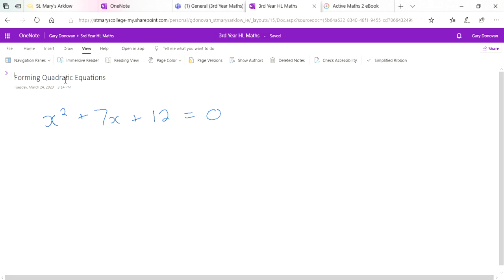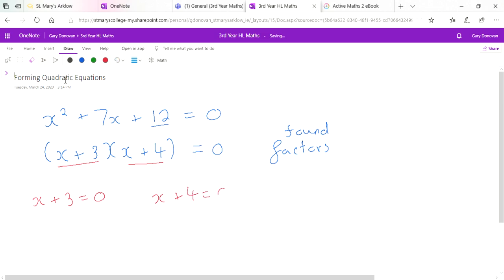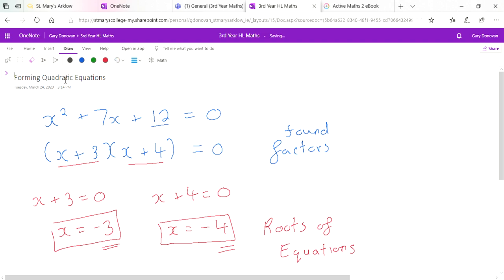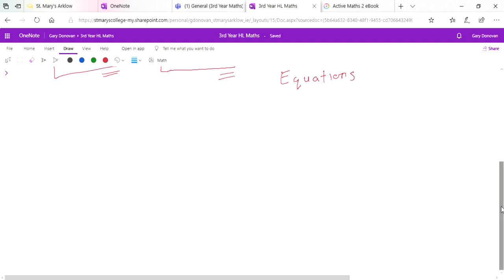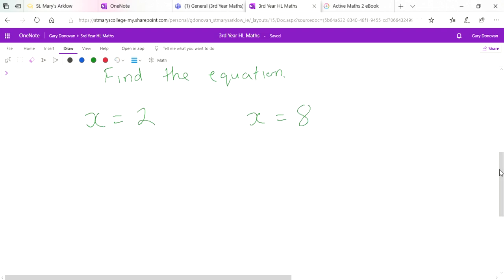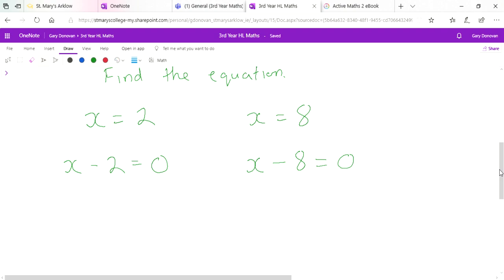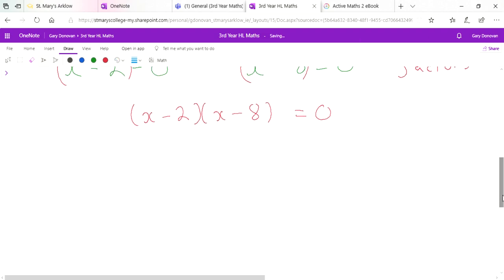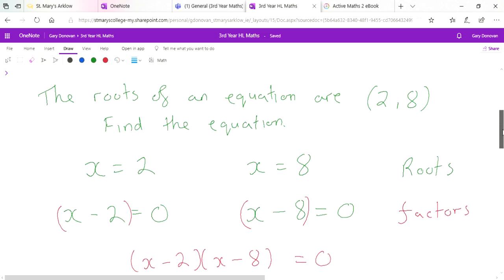Forming Quadratic Equations given the roots 1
Junior certificate maths